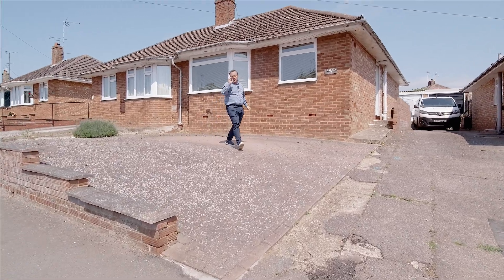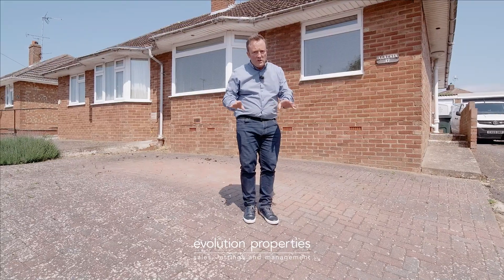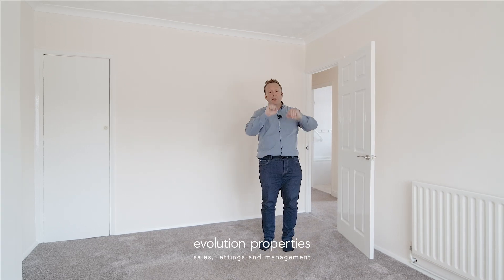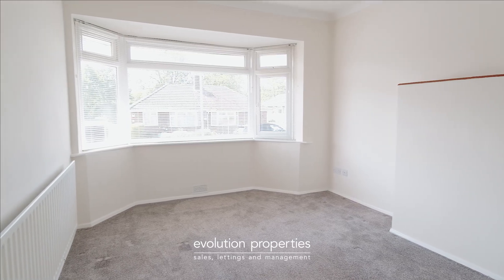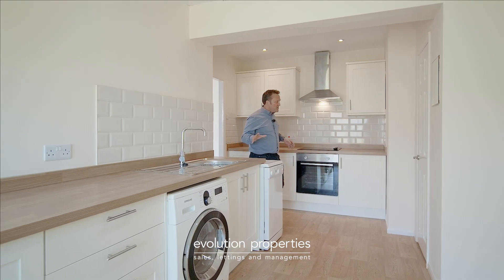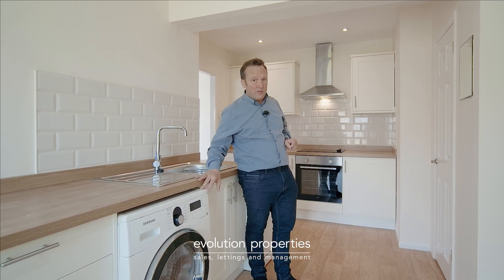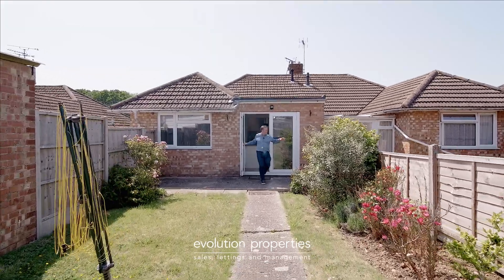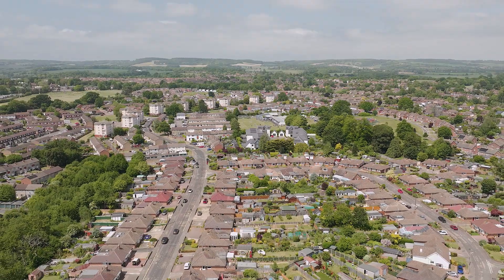2 bed bungalow for sale in Bybrook Road, Ashford, TN24.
Kennington is one of the most sought after locations in Ashford and this well presented 2 bedroom bungalow is brought to the market in superb condition and has neutral decor and matching carpets throughout. CHAIN FREE so do not miss this one!

So whats on offer? The owner has, in recent years, refurbished the property and it now benefits from a modern fitted kitchen, modern white bathroom suite and the usual UPVC double glazing and gas fired central heating.

How is it laid out? If you take a look at the floorplan you will see that at the front of the property is bedroom 2 and the good size lounge which has the benefit of a bay window allowing plenty of light to flood in. The bathroom is in the middle of the property on the driveway side and has a modern white suite with screen and shower attachment over the panelled bath. The main bedroom is at the rear and overlooks the garden.

You mentioned an extended kitchen/diner? yes we did and this will not dissapoint as it has a modern range of wall and base units with plenty of worktop space, built in electric oven, hob and extractor over along with space and plumbing for a washing machine. There is ample space for a fridge/freezer as well as a dining table and chairs. There is a pair of French doors at the rear which open out to the enclosed rear garden, great for entertaining or simply relaxing with a cup of tea.

Where can i park if its a shared driveway? The garage, with its up and over door, provides a parking space but the owner created a superb parking area on the front garden with block paving so that is really useful.

How big is the back garden? We feel the whole garden space with patio, lawn and shrub borders offers enough space for anyone to enjoy without being a burden to anyone and is relatively private as surrounded by other bungalows.

What else can you tell me about the property? There is gas fired central heating and UPVC double glazing making this an ideal turn key home and local shops and bus stops are all within easy reach.